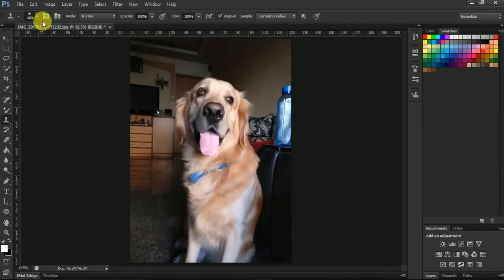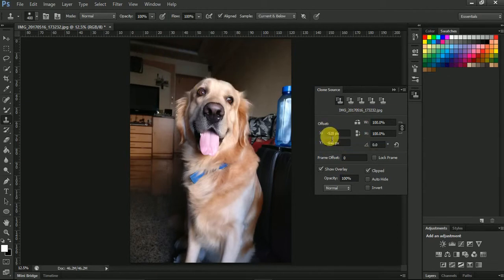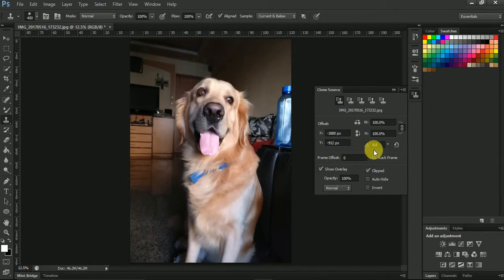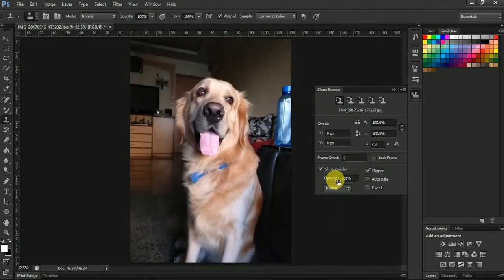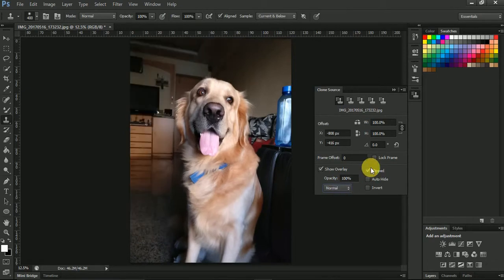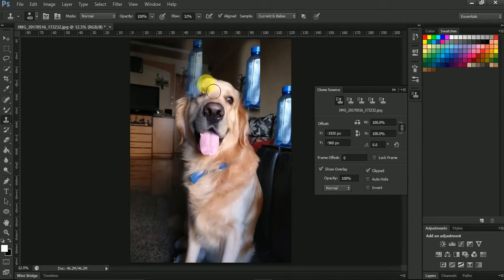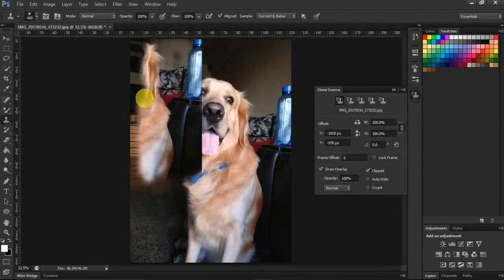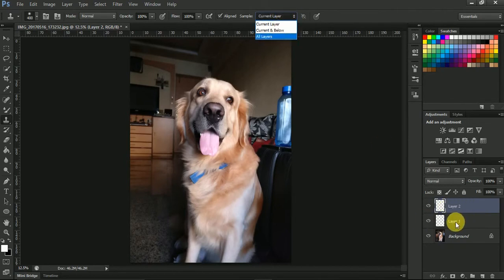Photoshop Tutorial 2017 #16 How to use the clone stamp tool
Hey guys this is a Photoshop tutorial on the clone stamp tool.

This video is part of my beginners Photoshop tutorial series.